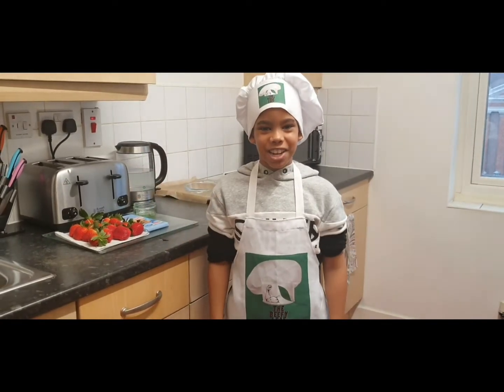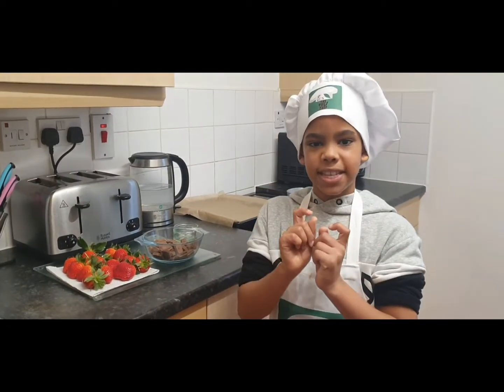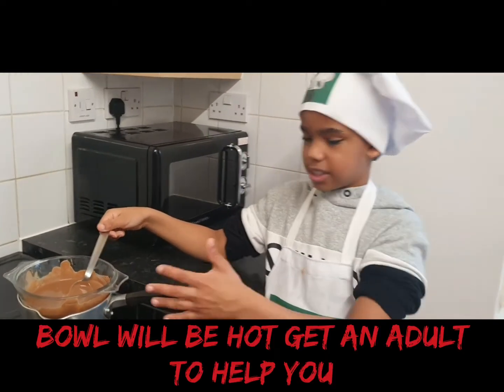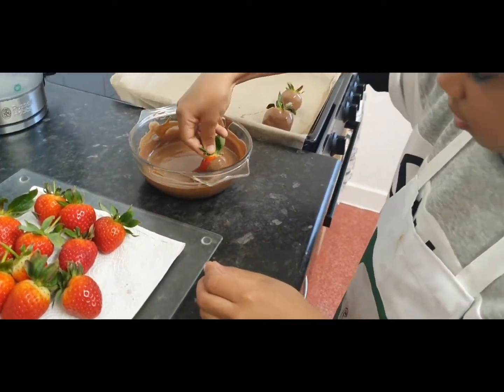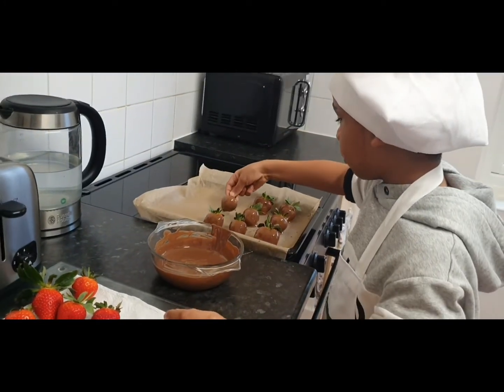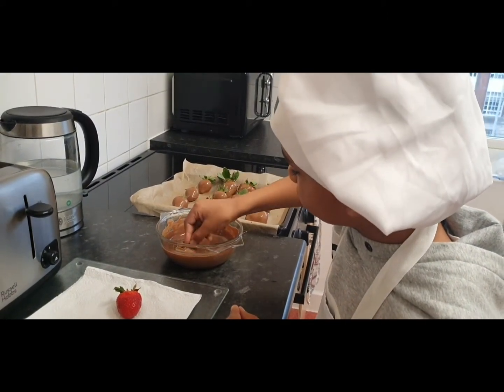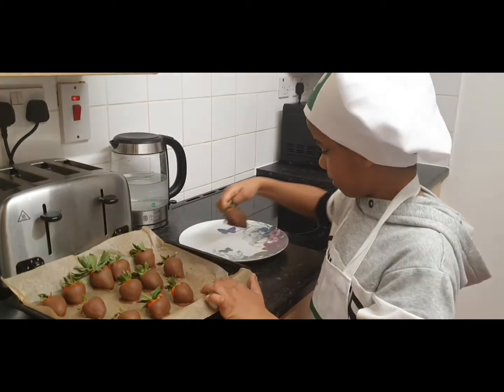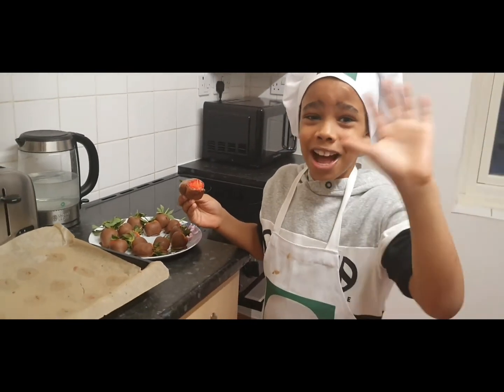How to make the best chocolate strawberries 🍫🍓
Join Daijon and make the best chocolate strawberries! step by step instructions to follow.

Ingredients
400g strawberries
200g cooking milk chocolate
2 tbsp vegetable oil

*You will also need some non-stick baking paper! a small bowl and saucepan